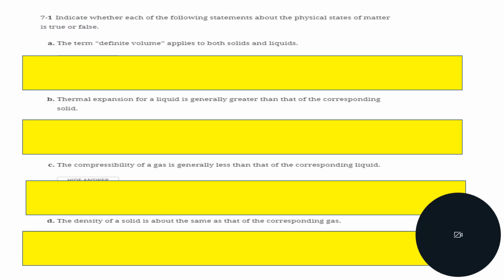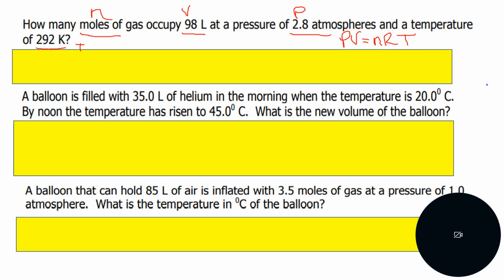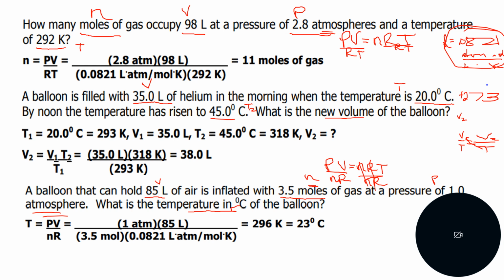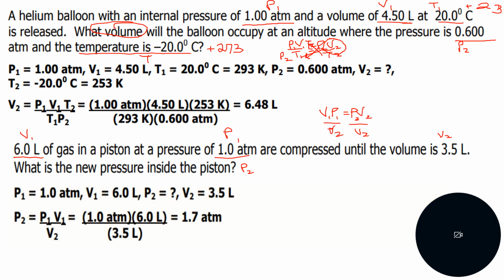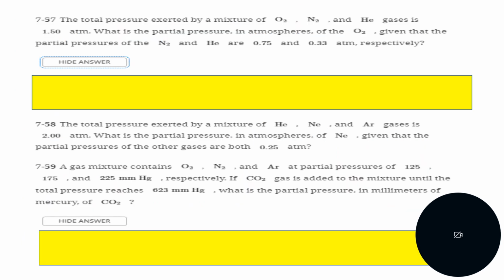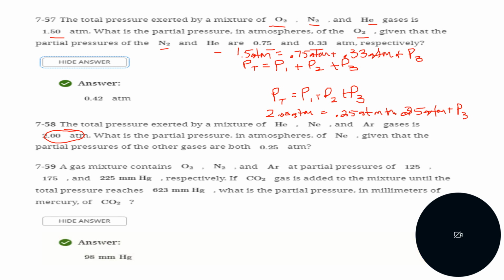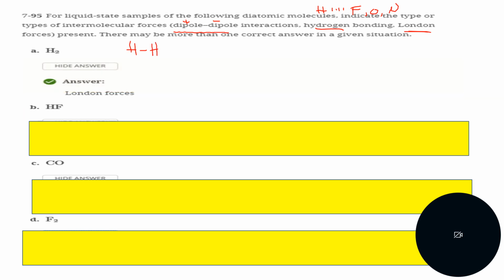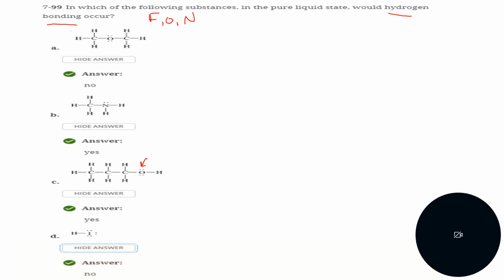Test 3 Review1 ch 7 with annotations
Gas law problems solved and intermolecular forces